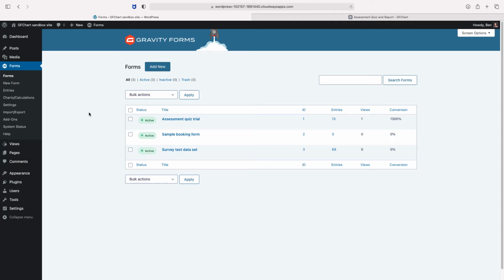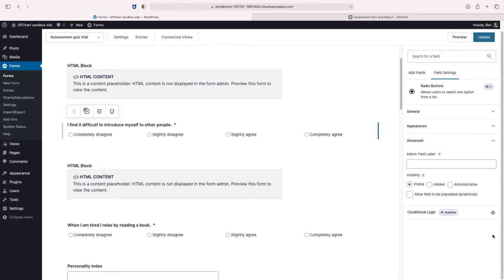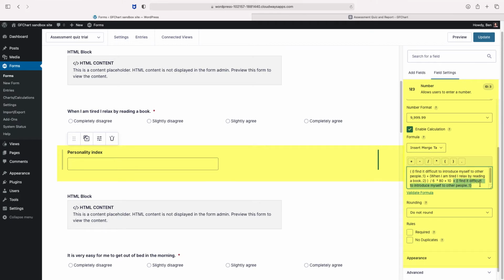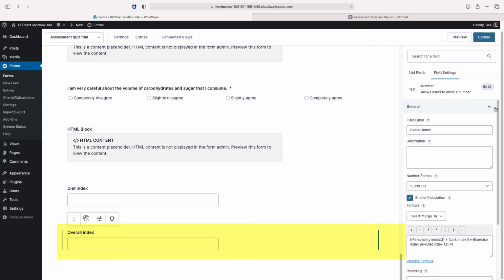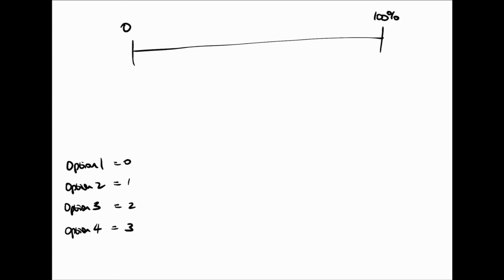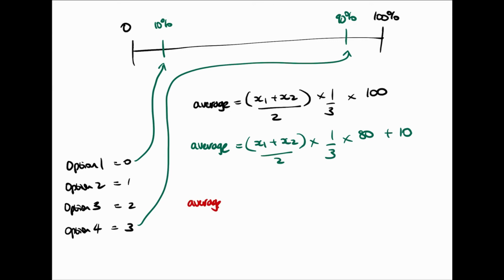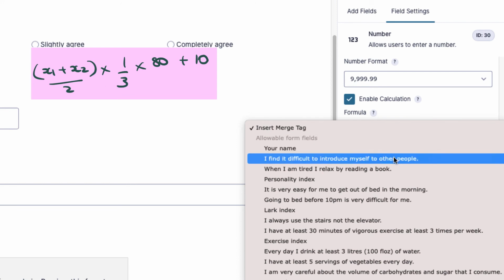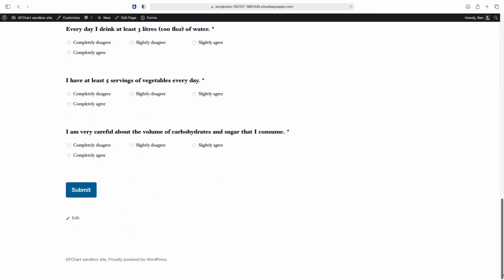Create an Assessment Quiz in WordPress - part 2 - Create the Assessment